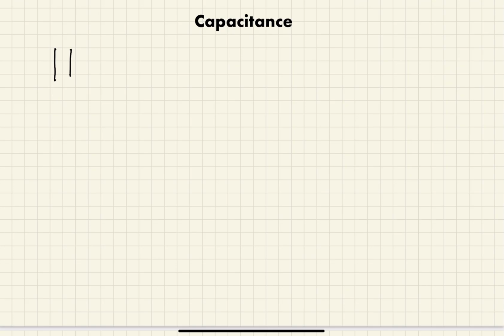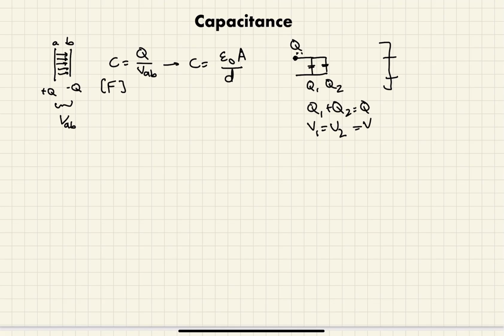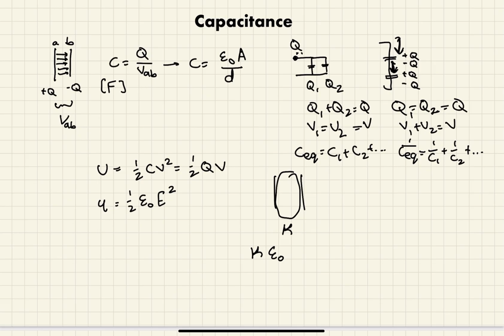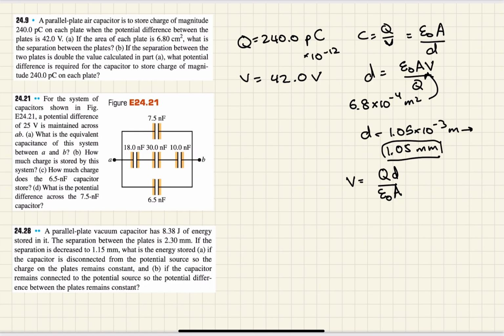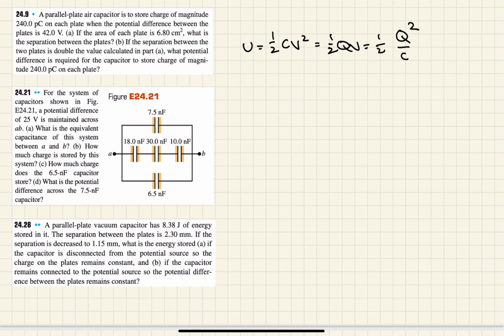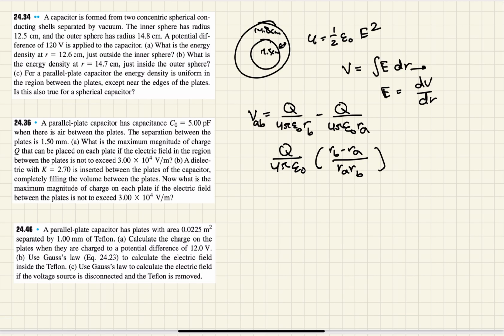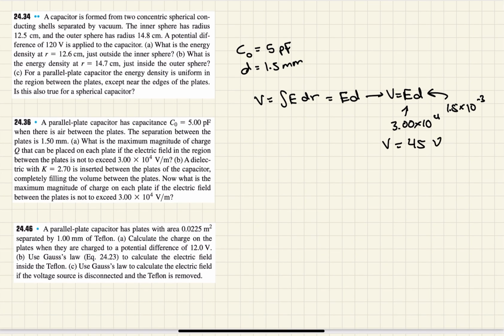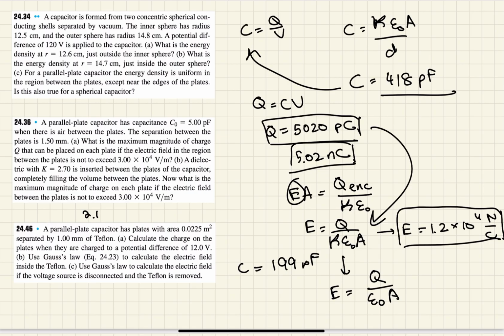AP Physics C E&M - Capacitance In-Depth